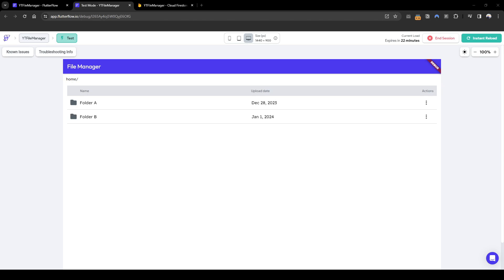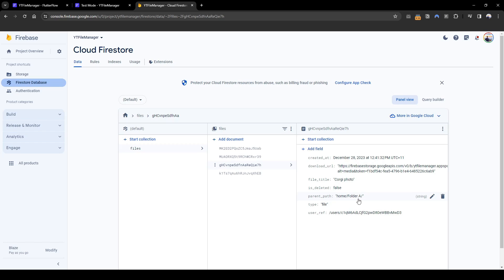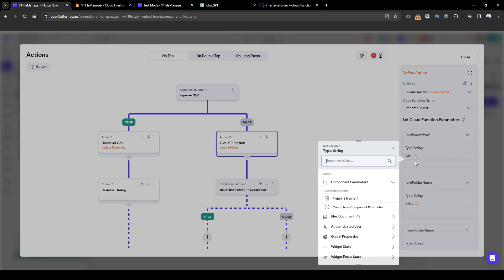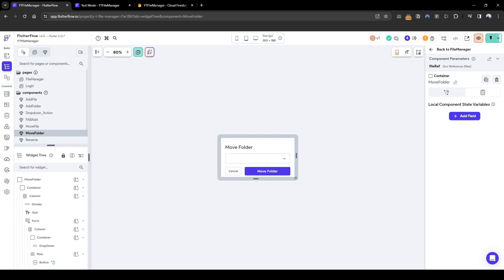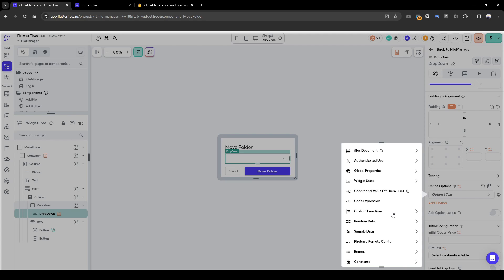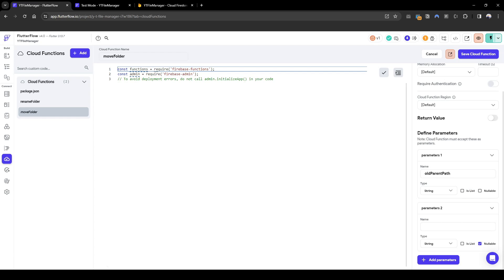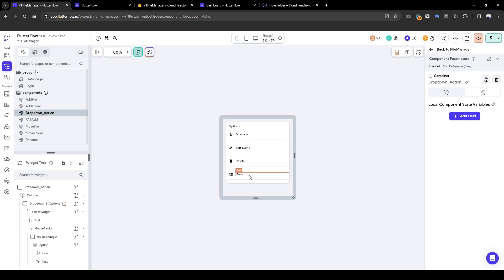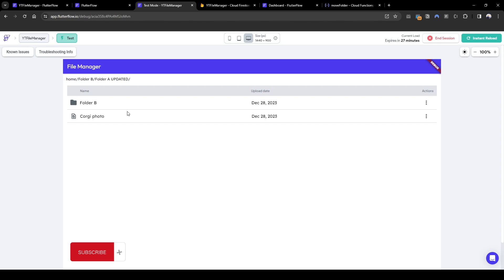Build a File Manager app using Flutterflow Part 4/5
In this series, we will be building a File Manager app in FlutterFlow similar to Google Drive and Dropbox. Users can create deep folder structures, upload files, navigate between folders in addition to renaming of files/folders and moving of files/folders.